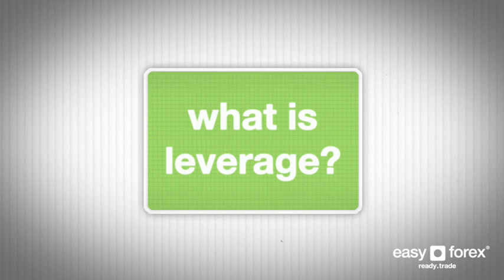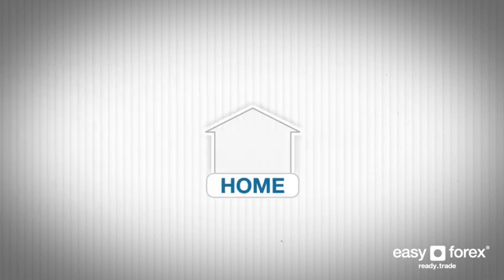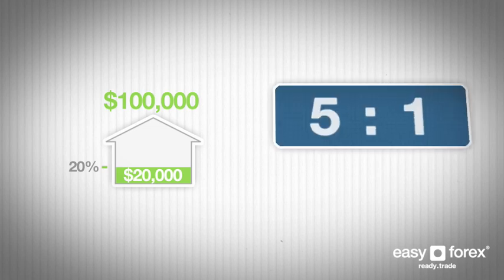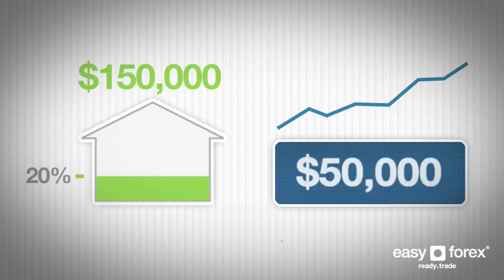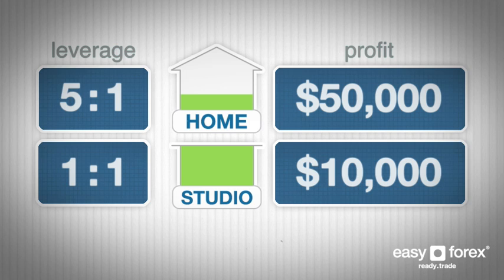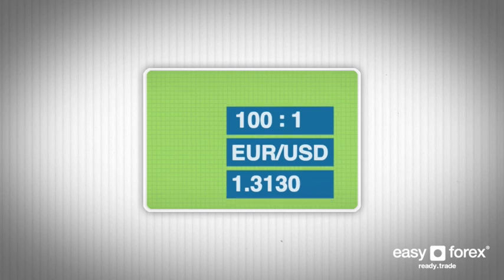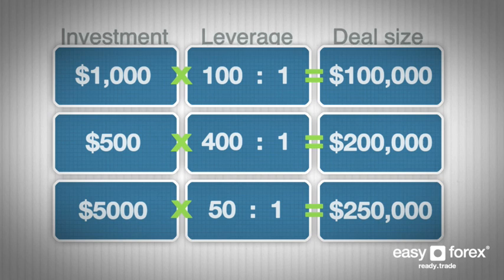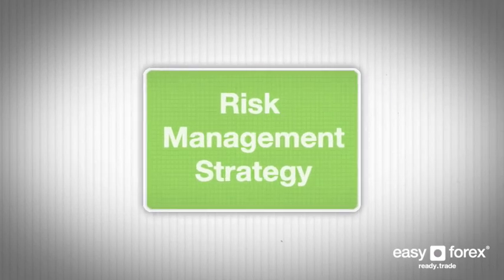04 - What is leverage? - easyMarkets - Education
When most people think about investing they think that they need large amounts of initial capital in order to start.
While this may be the case for stocks, bonds and other investments, forex is much more accessible due to the use of leverage. So how does leverage affect your trading?
To explain, think of buying a home. You may want to buy a property that is worth one hundred thousand dollars, so you go to a bank to take out a loan or mortgage. The bank requests that you supply twenty percent of the property as a down payment on your loan. So, for twenty thousand dollars, you are now able to enter into ownership of a one hundred thousand dollar home.
This is an illustration of leverage in real estate.
You have bought the home at a leverage of five to one, since twenty thousand dollars is one fifth of one hundred thousand dollars.
One year later the property market has appreciated by fifty percent and you decide to sell the property for one hundred and fifty thousand dollars, making a fifty thousand dollar profit.
If you had not taken out a bank loan and had used only your twenty thousand dollars to buy a small studio which cost that amount, your total profit after a fifty percent property price increase would have been only ten thousand dollars.
Your five to one leverage has allowed you to earn five times more than you would have if you had traded without leverage.
Let's see how we can apply leverage to a forex deal.
You currently have one thousand Euros to invest and you decide to buy one hundred thousand EUR worth of EUR/USD, at a rate of one point thirty-one thirty. Since one thousand is one hundredth of one hundred thousand, you are using a leverage of one hundred to one.
The EUR/USD rate then moves up to one point thirty-one forty and you decide to close your deal, making a ten pip profit.
Using the pip formula from the 'What is a pip video,' you can calculate that your total profit is one hundred dollars. If you had not traded with leverage you would have only made a one dollar profit.
In fact, depending on your account type and risk preference, you can trade much smaller or larger deal sizes, and use different levels of leverage.
It is important that you keep in mind that higher leverage can increase your potential profits, but it can also lead to bigger potential losses. Due to this risk, we encourage traders to plan their trades well by making sure they employ a risk management strategy and keep learning about the market.
To improve your trading skills further, you can visit the Learn section of our website where you can explore the rest of our educational tools such as our eBook, and sign up for our online webinars